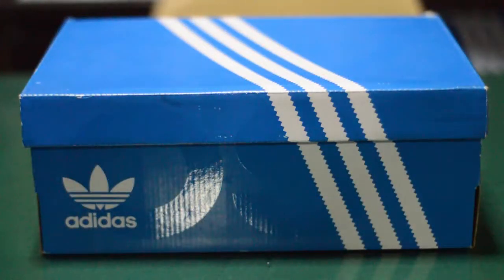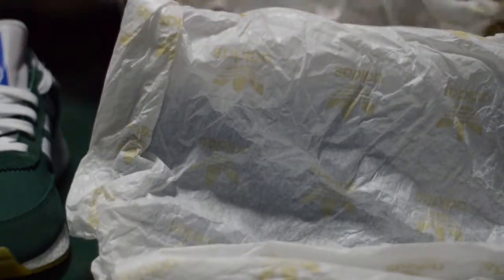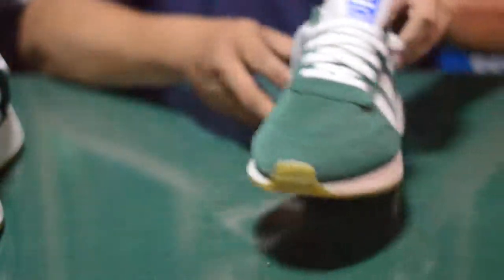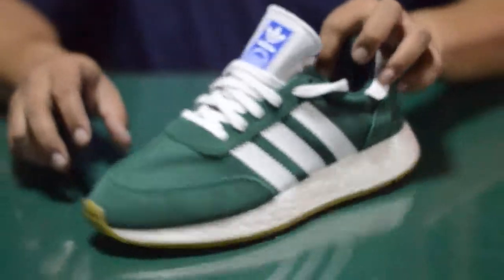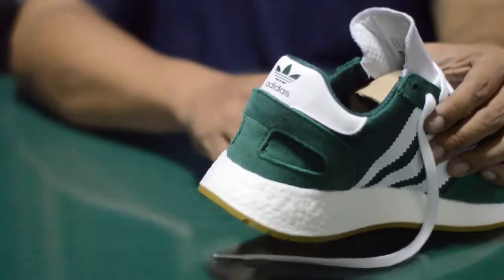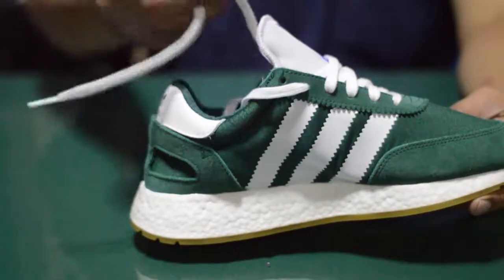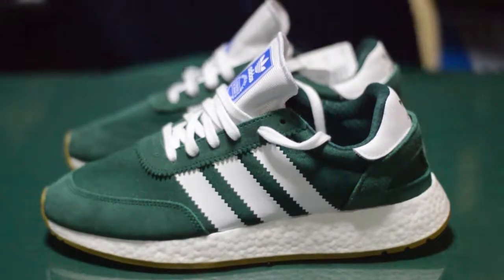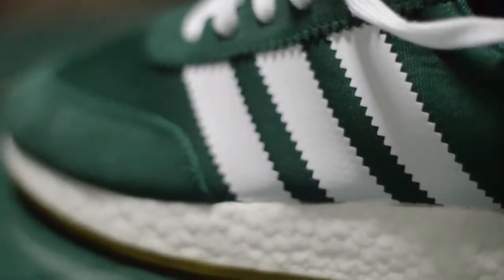Adidas i5923 Unboxing